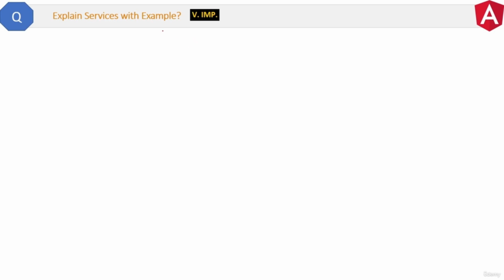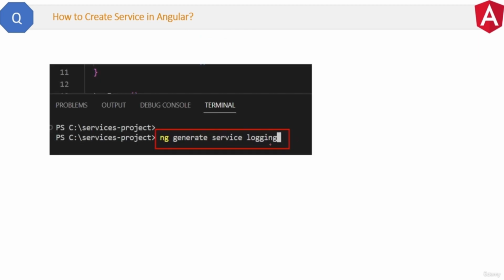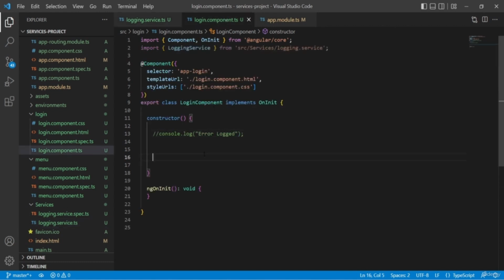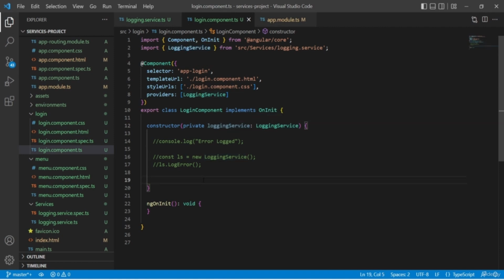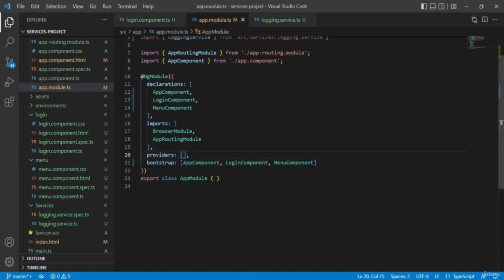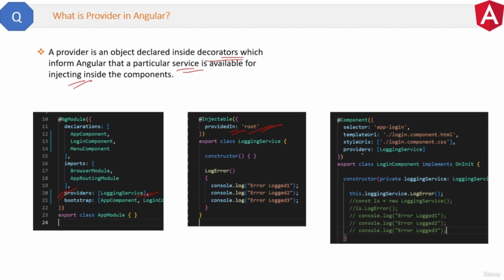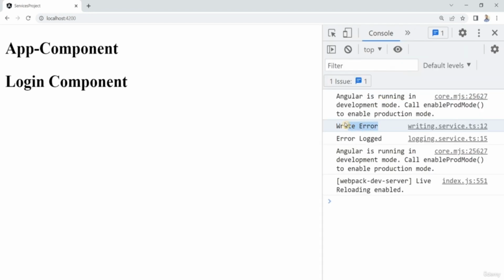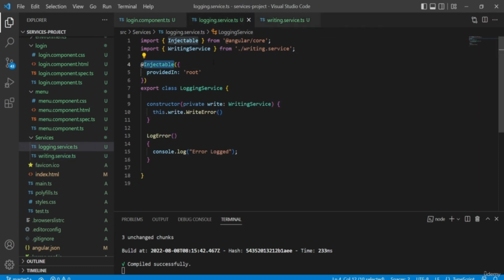6. Services & Dependency Injection